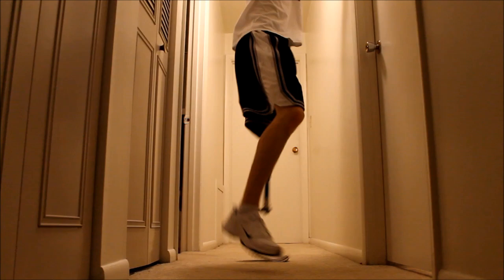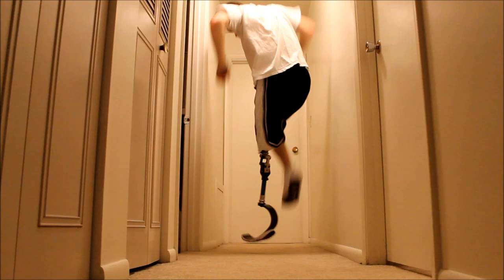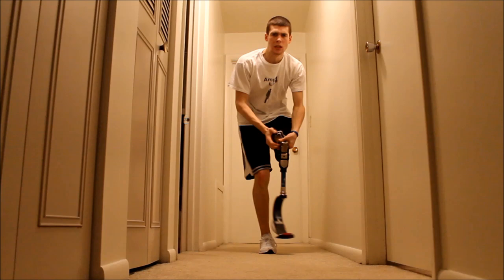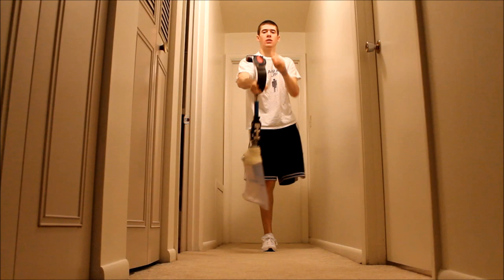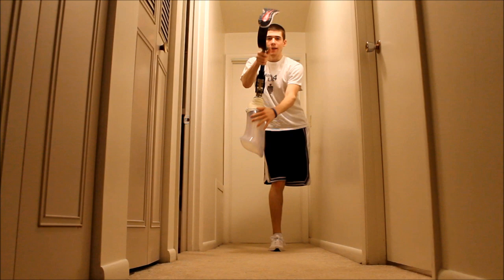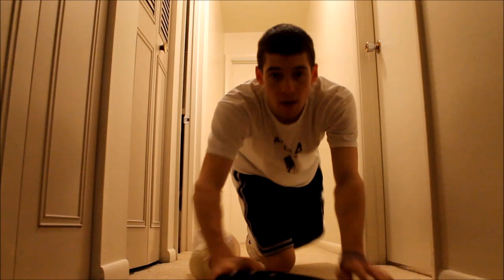Above Knee Amputee Hopping on Prosthesis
In this video you will find me hopping, not on my good leg, but rather on my prosthesis... Check it out!